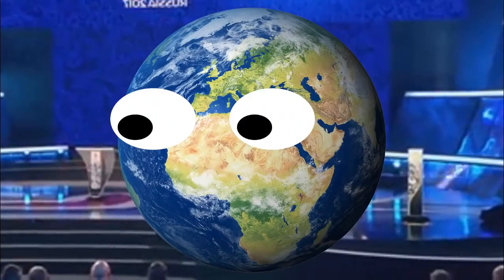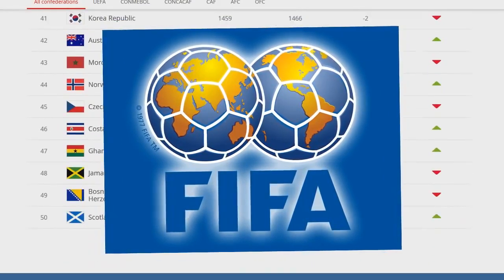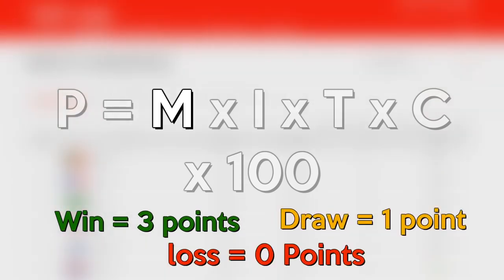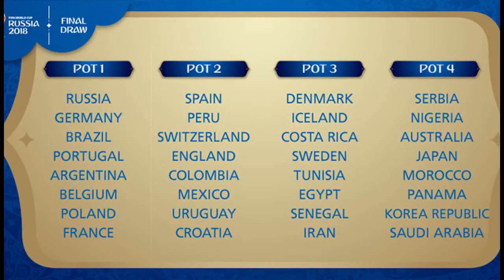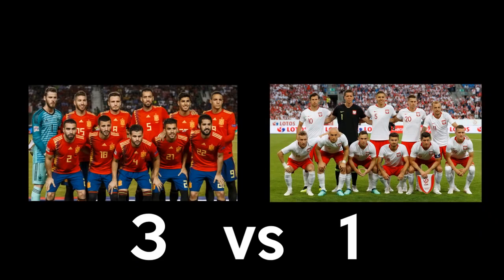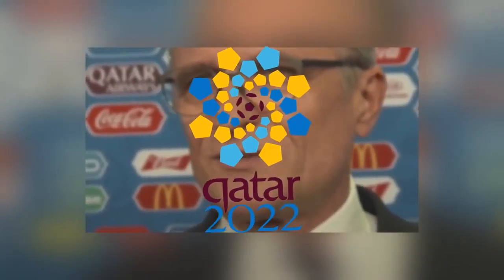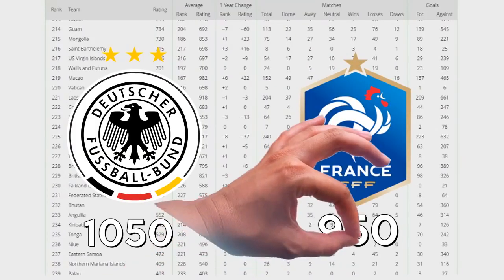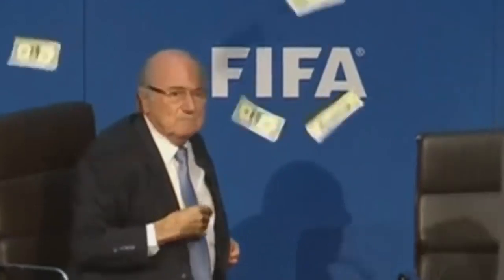How to cheat the World Cup Draw !!